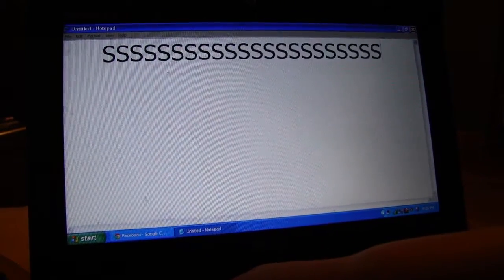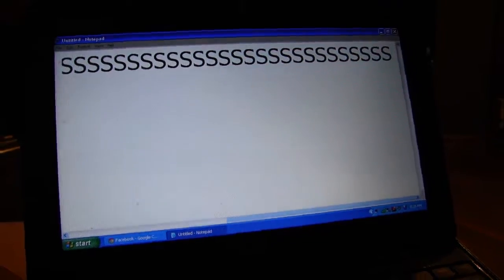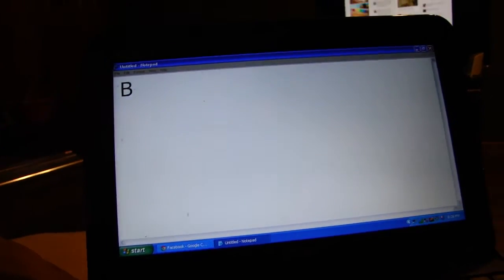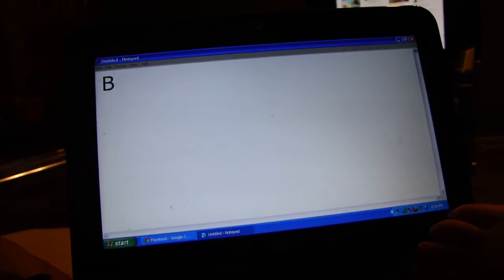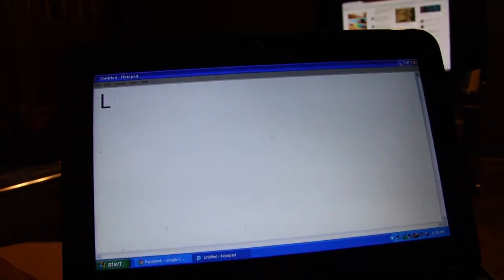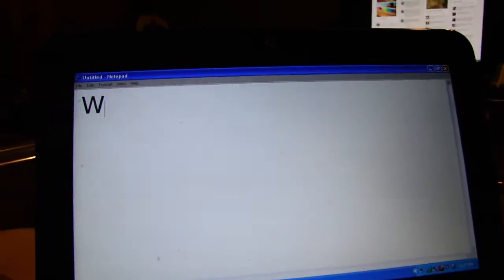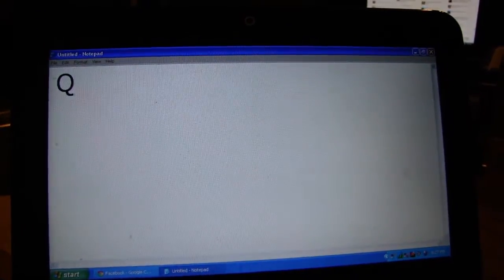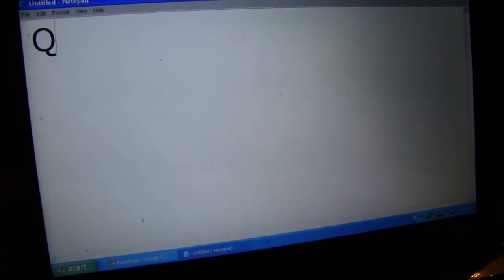Learning Her Letters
Video of Ria reviewing some letters on the laptop.